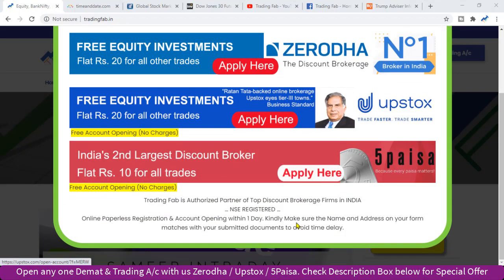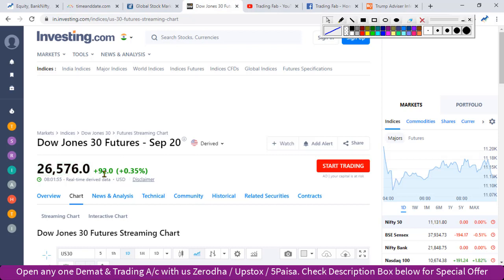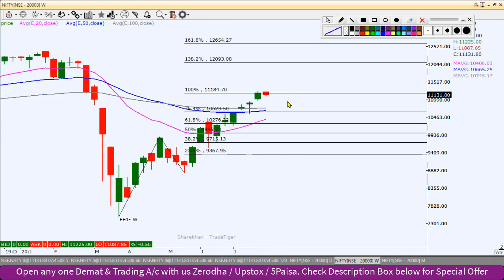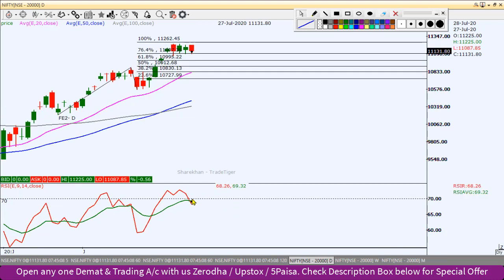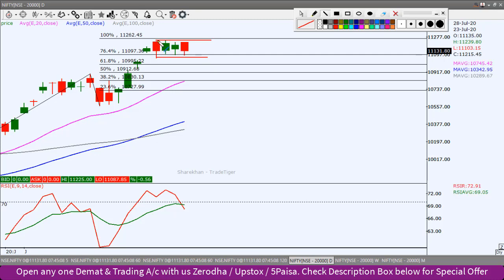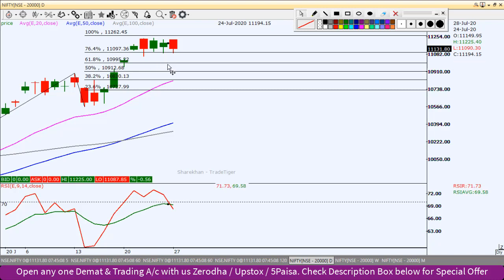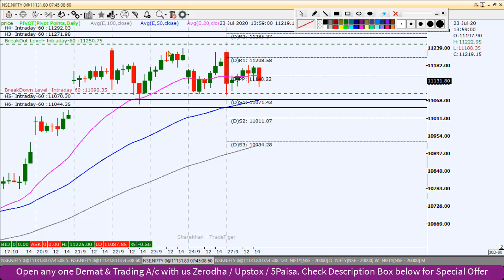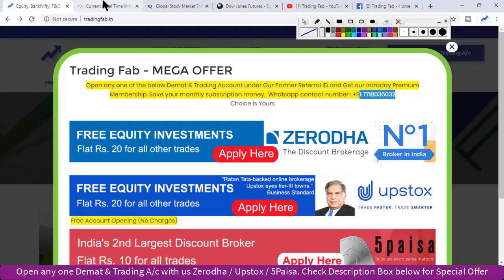Nifty Intraday Trading Strategy 28 07 20 | US China Diplomatic Relations | US Fed Monetary Policy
nifty 50
sgx nifty
nifty today
nse nifty
sgx nifty live
nifty live
nifty 50 share price
nifty index
nifty chart
nifty future
nifty option chain analysis
nifty technical analysis
nifty technical chart
nifty charts technical analysis
nifty technical view
eod chart of nifty
nifty analysis
nifty analysis for tomorrow
elliot wave nifty
nifty technical analysis for tomorrow
nse technical chart
nifty analysis today
top stock research nifty
nifty 50 technical chart
nifty 50 technical analysis
nifty expert analysis
nifty 50 analysis
nifty fibonacci levels
nifty 50 companies
nifty today live
today sensex and nifty
nifty share price nse
nifty 50 live
nifty live chart
sgx nifty today
nifty meaning
nifty future live
nifty 50 chart
nifty chart today
nifty graph
nifty price today
nifty 50 futures
nifty stock price
nifty current price
nifty future price
best nifty option tips provider
free nifty tips
bank nifty intraday tips
best stock option tips provider
nifty intraday tips
nifty option tips
how much money do you need to start investing in stocks
how to begin stock trading
how to get started investing in the stock market
how much do you need to start investing in stocks
how to get into stock market trading
how to learn the stock market for beginners
Nifty Intraday Trading Strategy 28 07 20
US China Diplomatic Relations
US Fed Monetary Policy
nifty intraday levels
nifty options